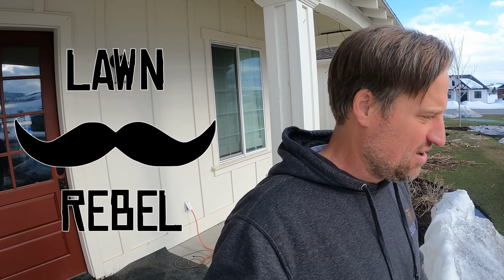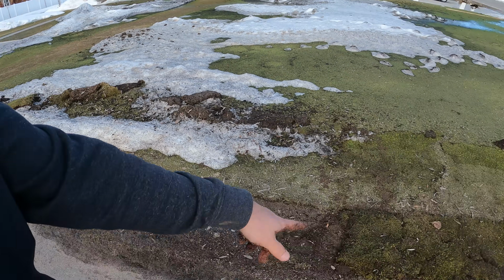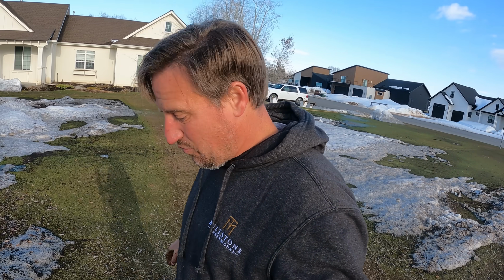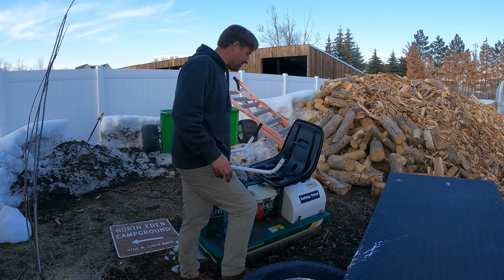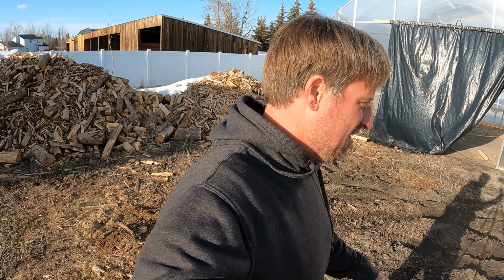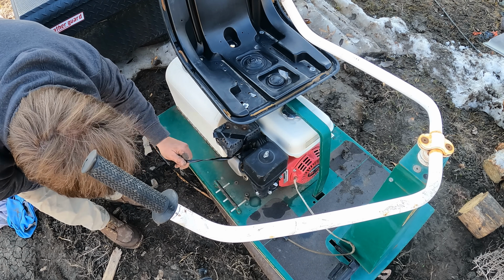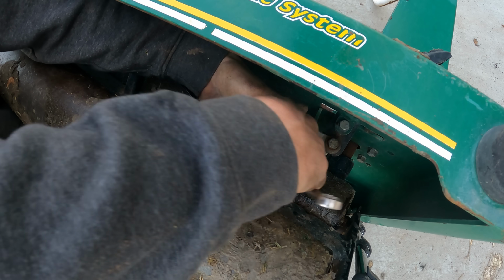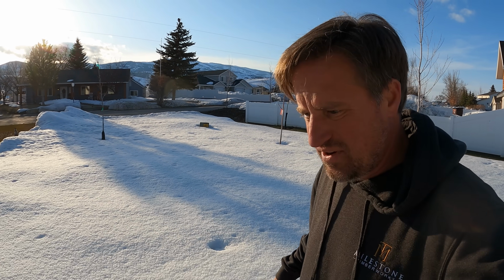FIRST LOOK AT THE LAWN IN 2023..... Snow Plow Damage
This is the first look at the lawn in 2023. There is still a lot of snow on the lawn from the biggest winter on record. It has been a wild ride, to say the least. I will be happy when the snow is finally gone.

Go with me on the lawn journey in 2023.